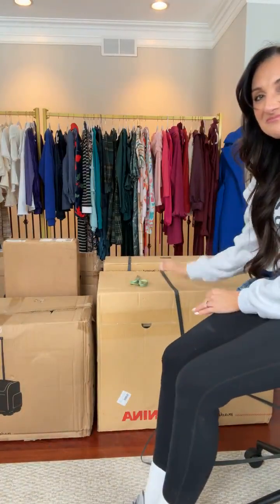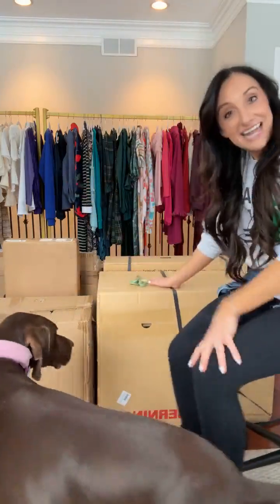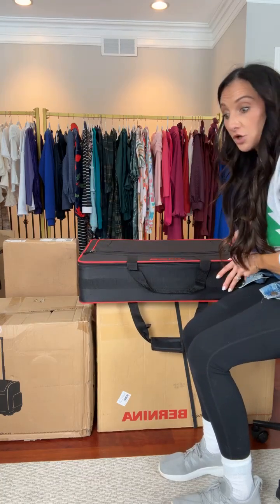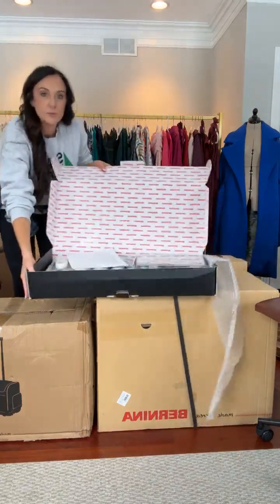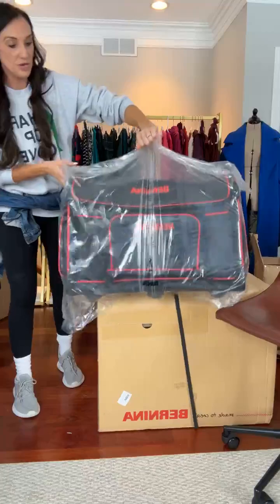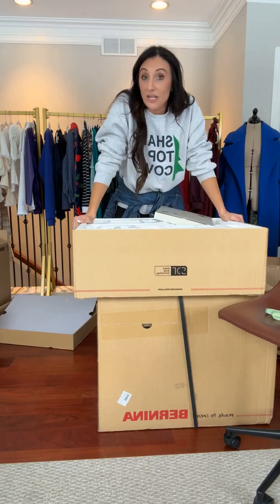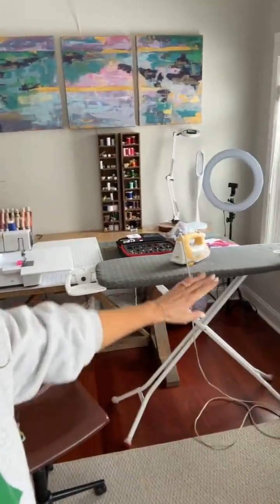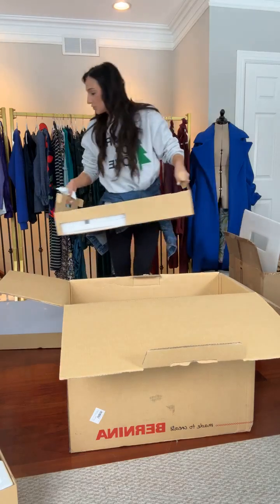Welp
Welp. I did a thing! 😂